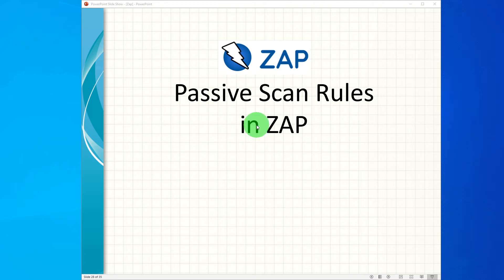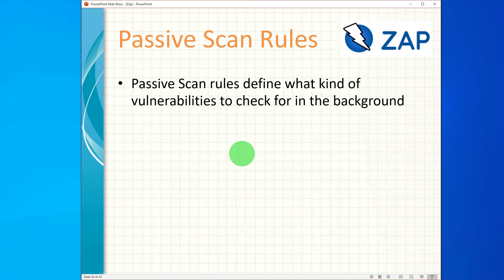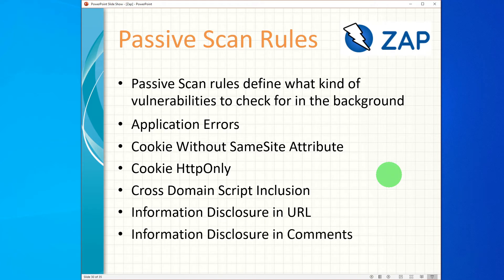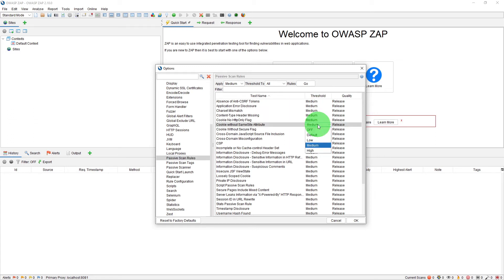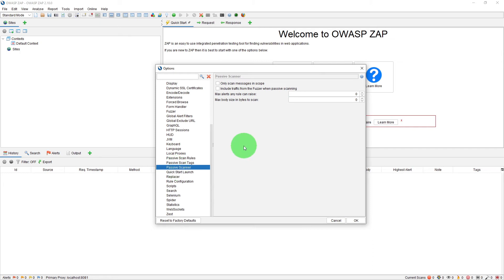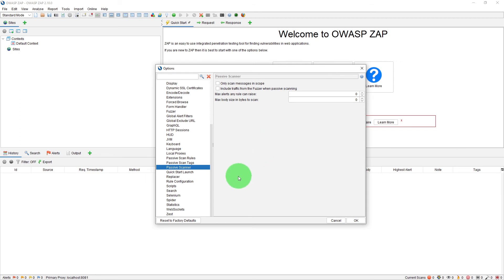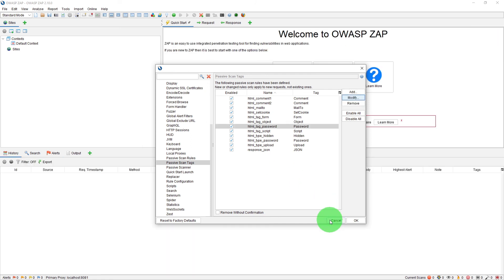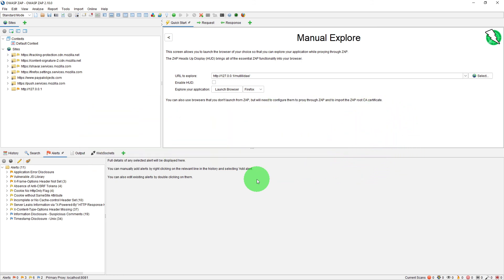Part 19 - Passive Scan Rules in ZAP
In this video we will learn about the Passive Scan Rules in ZAP and discuss:
- Passive Scan Rules
- Passive Scanner Configuration
- Passive Scan Tags